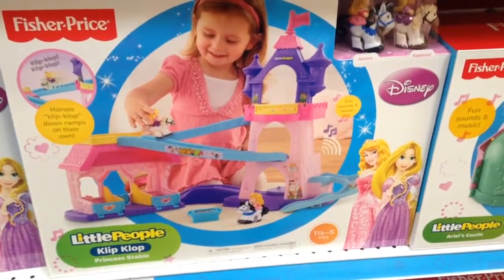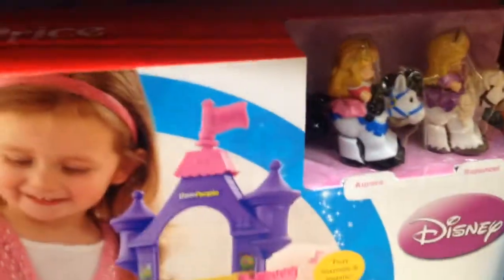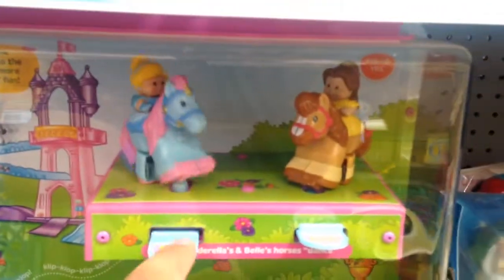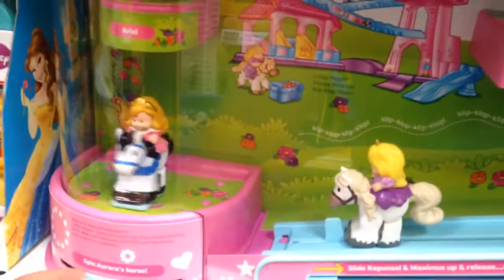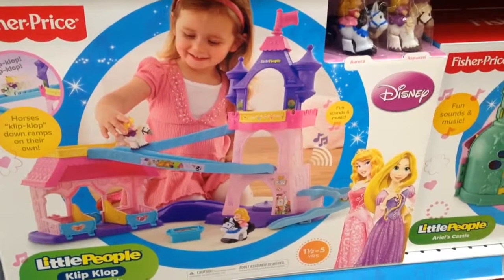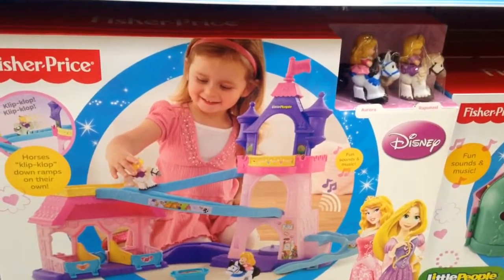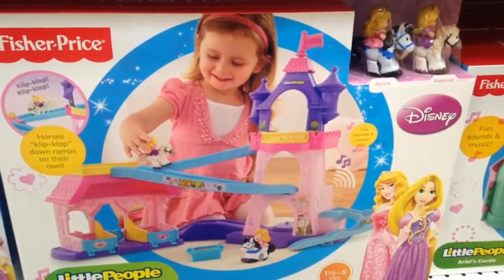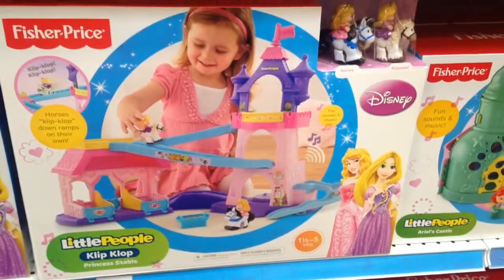LITTLE PEOPLE Disney Princess Klip Klop Stable [Play Set]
The Fisher Price Klip Klop Disney Princess Little People set is an incredible.  These days it is difficult to find truly unique play sets, but this Fisher Price Little People set is exactly that.  Totally Unique!